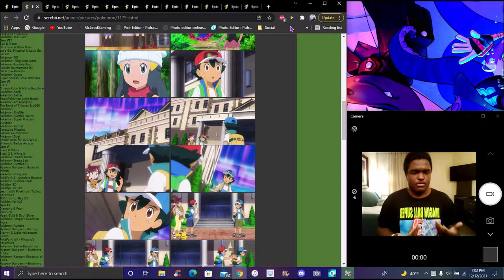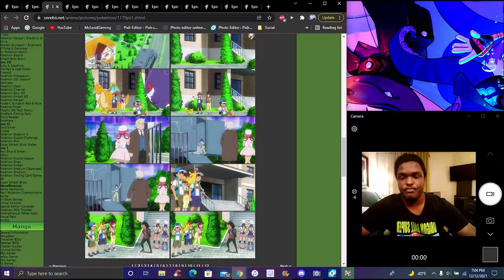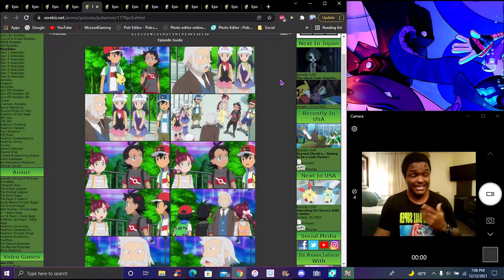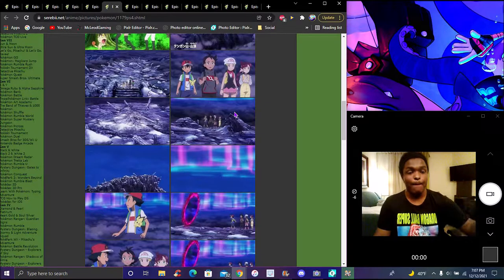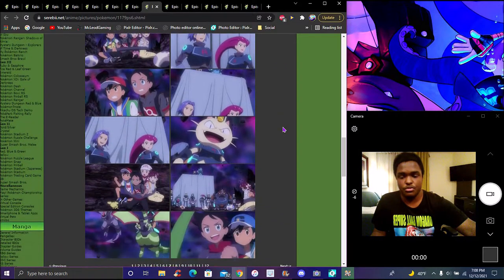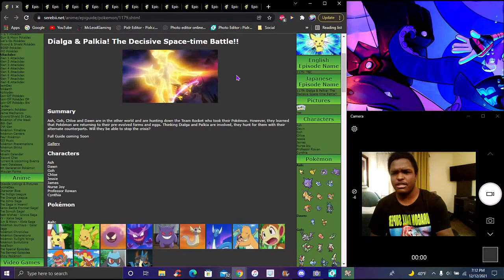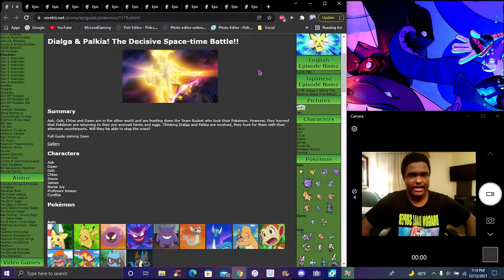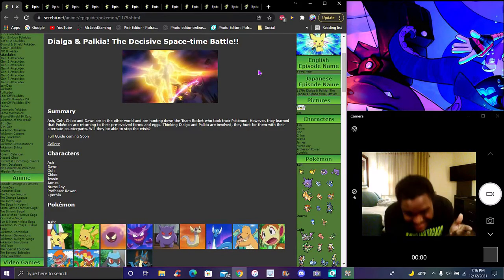LITERALLY PRAYING TO GOD! ??? PIKACHU EVOLVES TO PICHU! ? IN THE NEW PS&S ANIME 2019 EPISODE REVIEW!